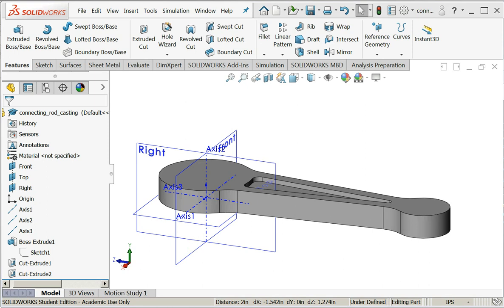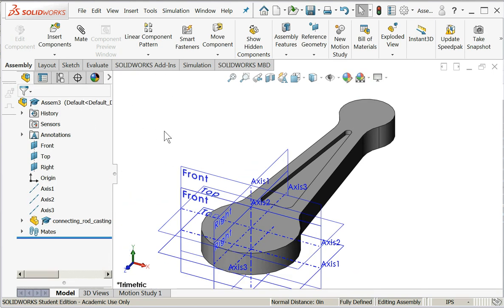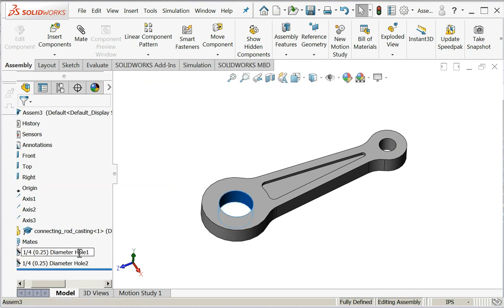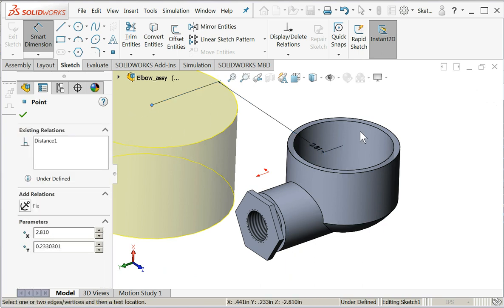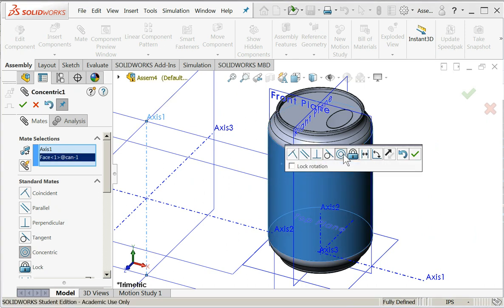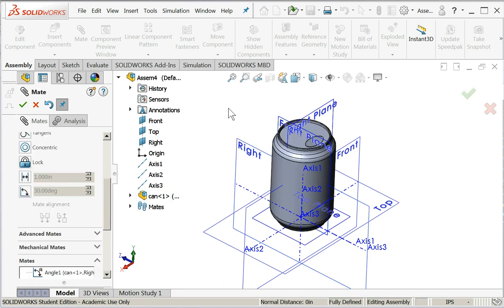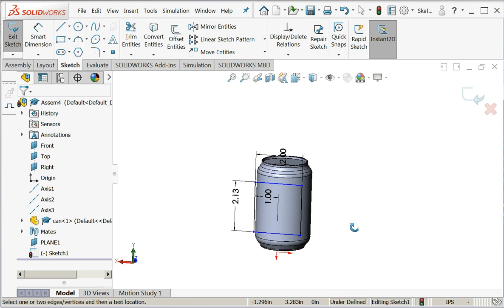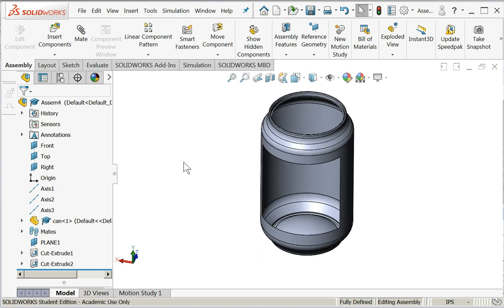Solidworks - Machining Castings / Inseparable Assemblies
This video discusses "features at the assembly level" for machining weldments, castings, and inseparable assemblies while still maintaining a proper bill of materials.